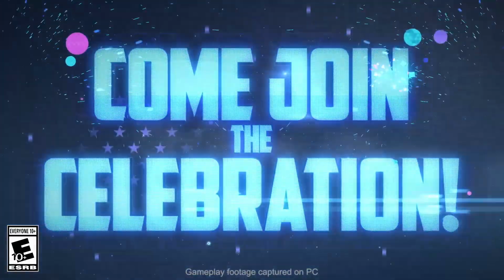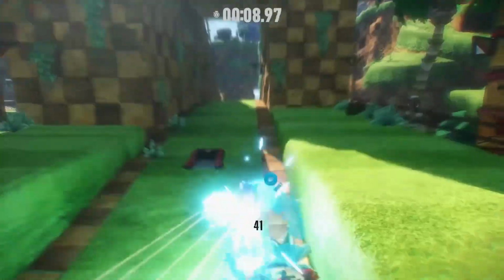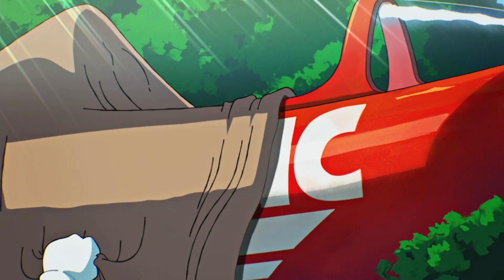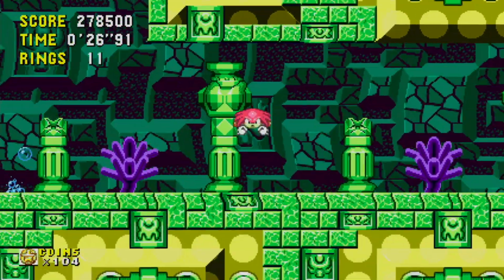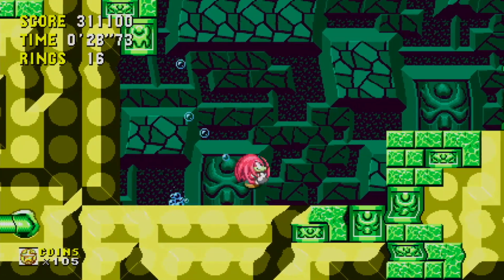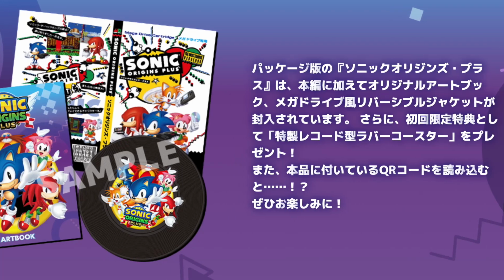Sonic Frontiers succeeds where Sonic Origins Plus fails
Sonic Origins Plus was just released recently along with a new FREE update for Sonic Frontiers. Which one is worth your time? Should you pick up Origins Plus? The fellas at GPX Japan have you covered!

GPX. Based in Japan, we love collectives, three letter acronyms and X's. We'll be talking about classic titles to newer hits, and hopefully we'll all bring a unique take on the games industry and gaming in general.